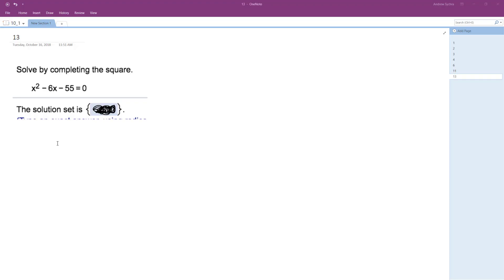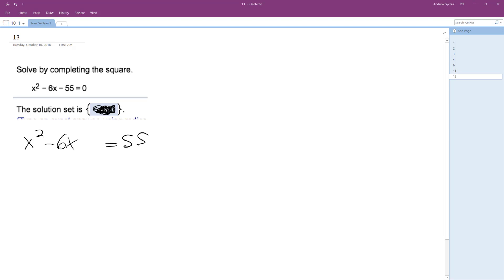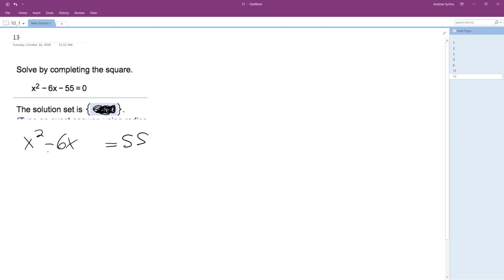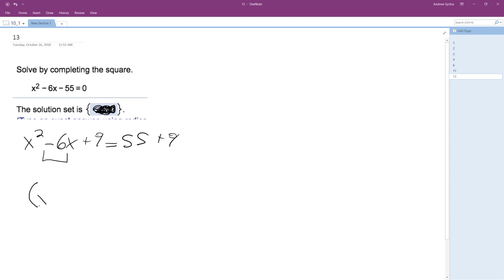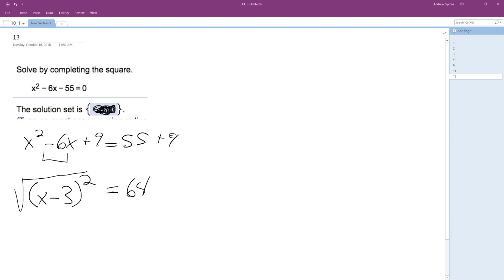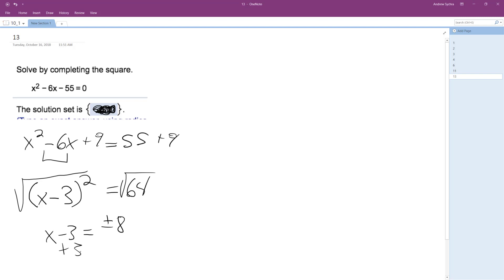x^2 - 6x - 55 = 0, solve by completing the square.